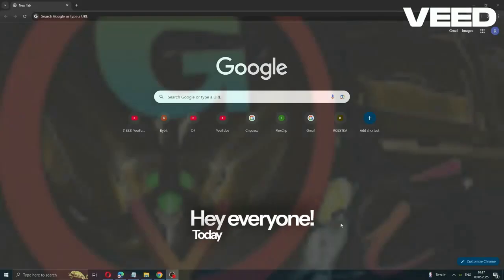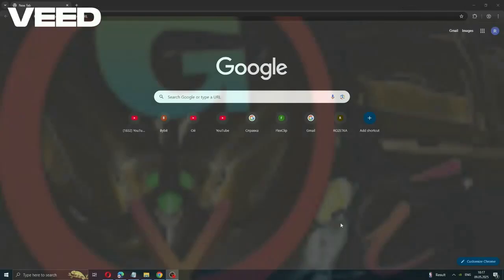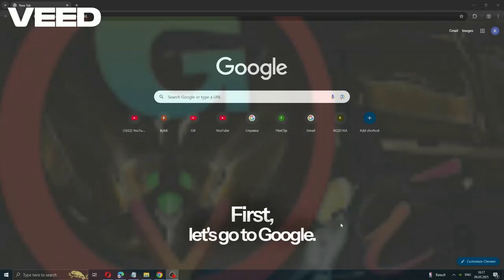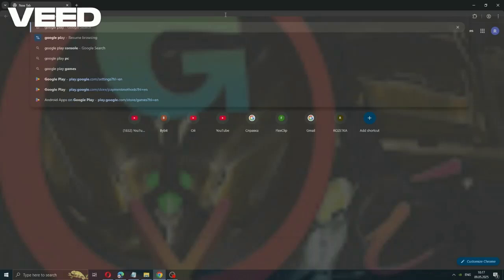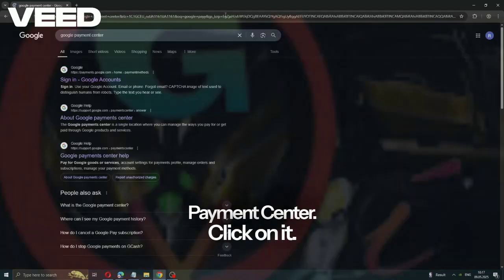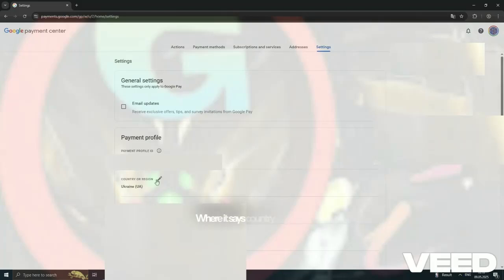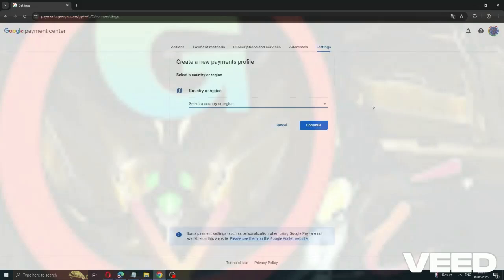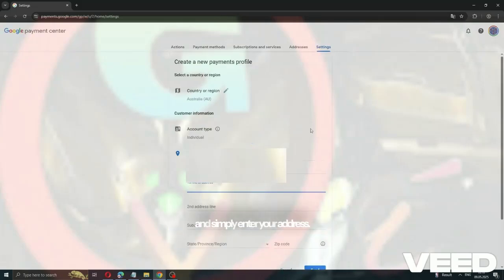How to Change Your Country in Google Play Store – Easy Guide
Want to change your country in the Google Play Store? This step-by-step tutorial will show you how to update your country settings quickly and safely. Learn how to switch your Google Play region to access apps, games, and content available in other countries. Perfect for users who move or want to explore new content from different regions.